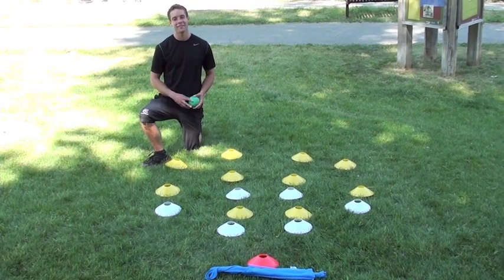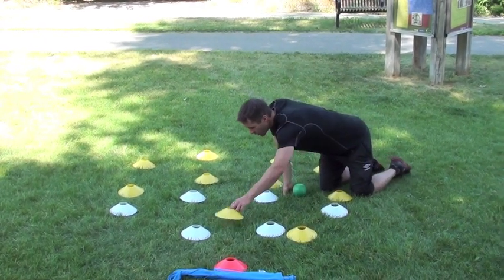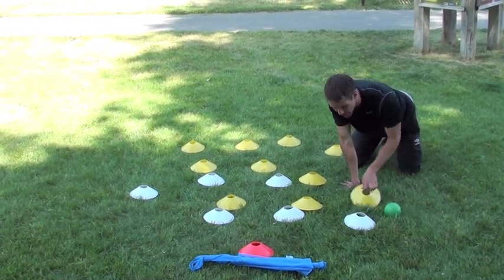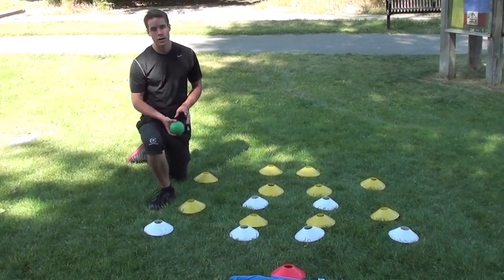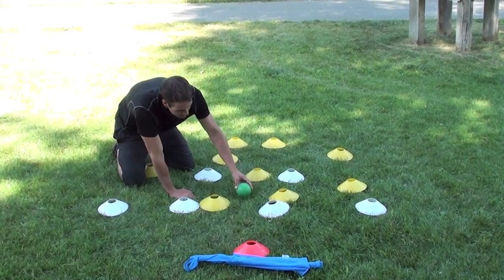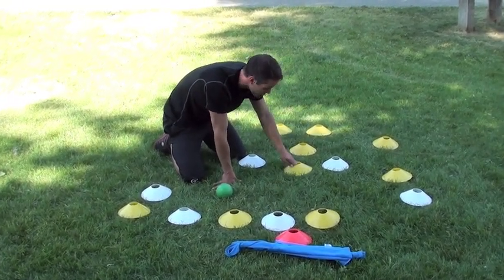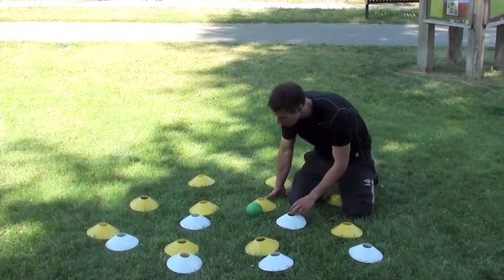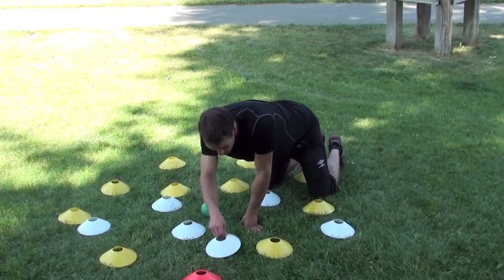Soccer Tactics: How To Attack In Soccer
Soccer Tactics: How To Attack - improve with these simple football tips and drills you can do anywhere, anytime. I am Dylan Tooby of The Soccer Essentials and I am here to help you become the best player you can possible be. Join me and 1000s of other players on my channel. Let's Go

Music Created By The Passion HiFi - No further permission required.